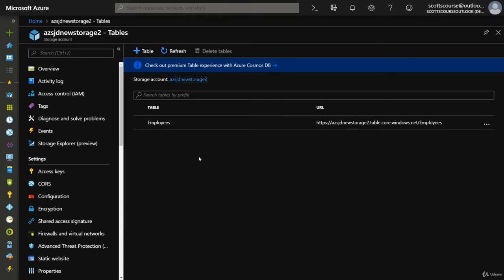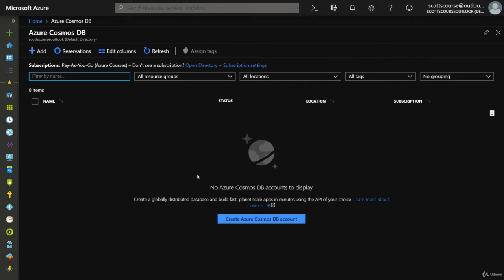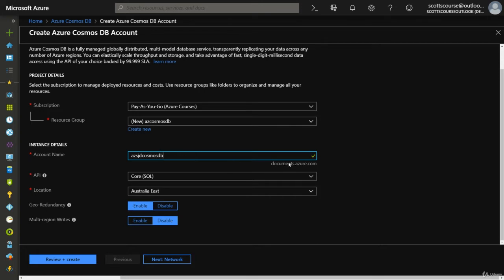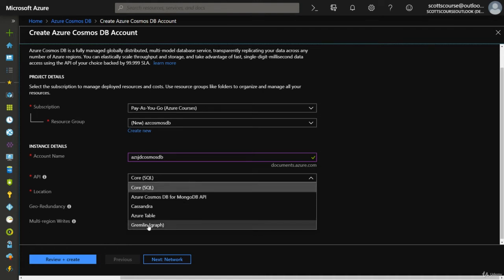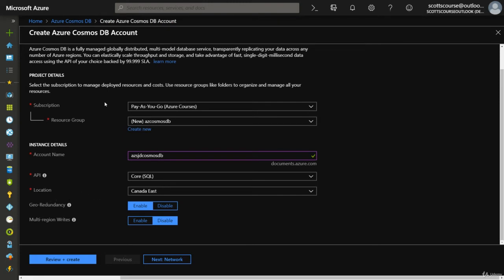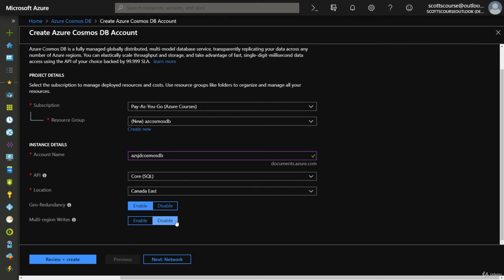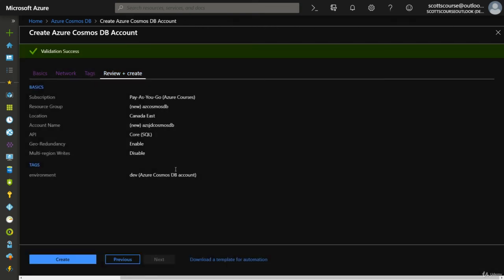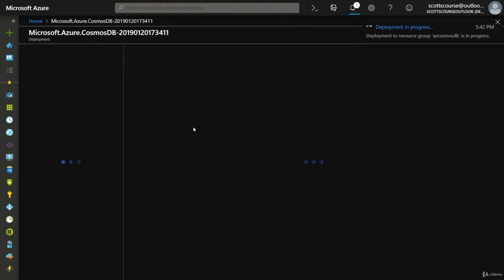37. Introduction to CosmosDB | IT Creator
37. Introduction to CosmosDB | AZ-203 Developing Solutions for Microsoft Azure Exam Prep | IT Creator